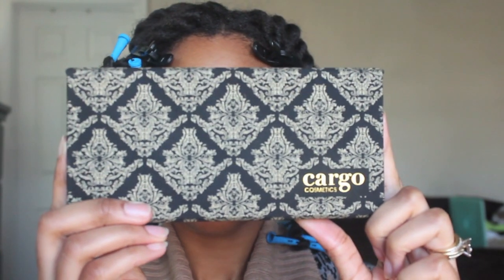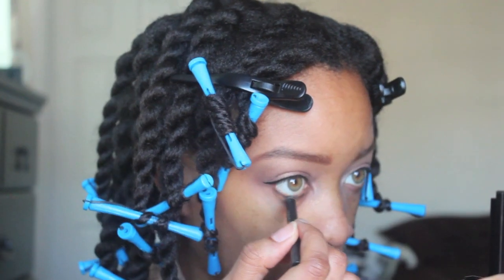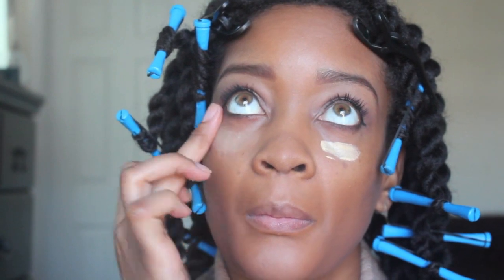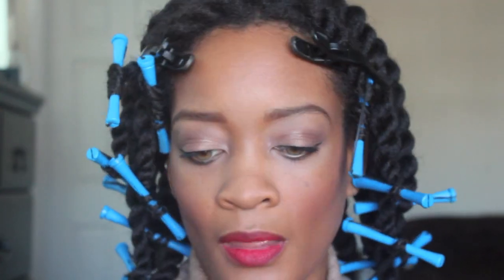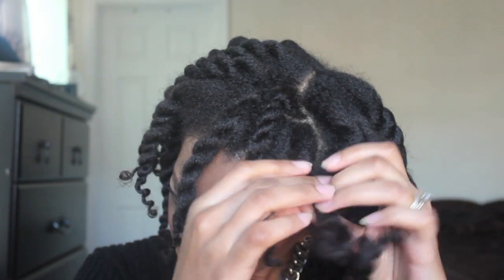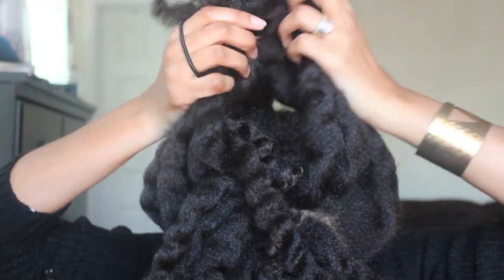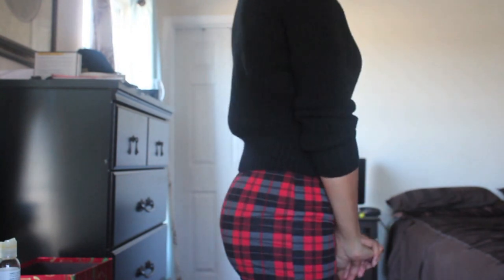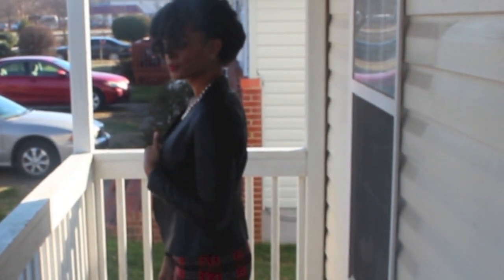Get Ready WIth Me | Holiday Edition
READ BELOW READ ME

Peace & Blessings
~NaturallyCreole (Deanna)